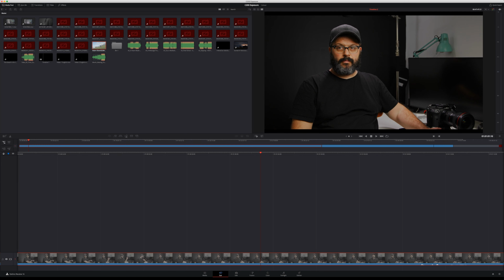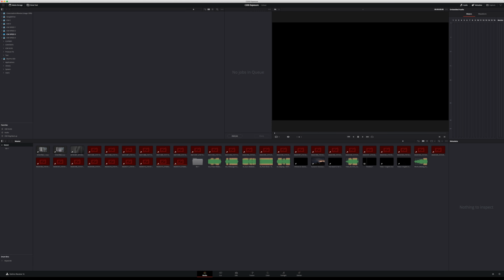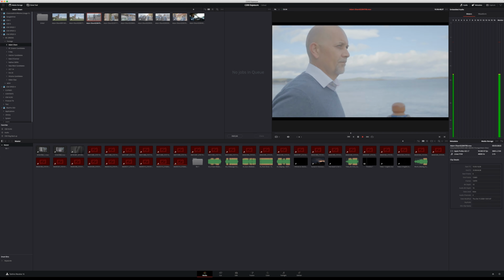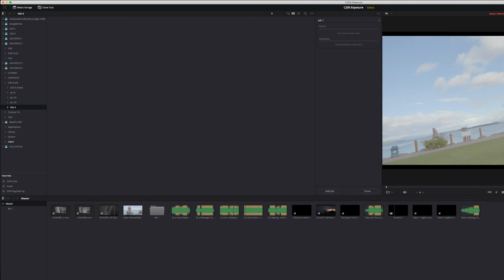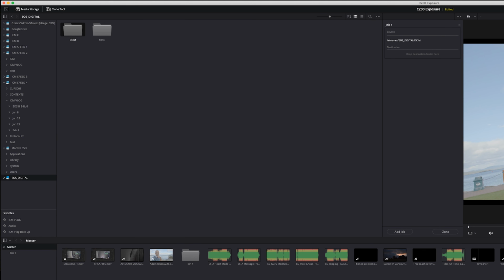DaVinci Resolve vs Premiere Pro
I have been digging into DaVinic Resolve for the last few months! I've used in the past for grading projects but until recently I hadn't worked on the editing side of the platform. I started editing over 15 years ago with Final Cut Pro 4 and stuck with it through 7. I refused to go to FCP X and instead went with Premiere Pro because of its GPU acceleration. Fast forward 10 years and Premiere isn't the power house it used to be. So does it make sense to stay with it or should I move to another platform?

Gear I use:
Canon C200
CFast Card
My B Camera
My favorite lens
My workhorse lens
My SD cards
My Mic
Camera Strap
Monitor Recorder
Main Light